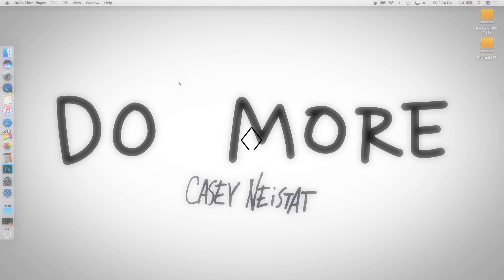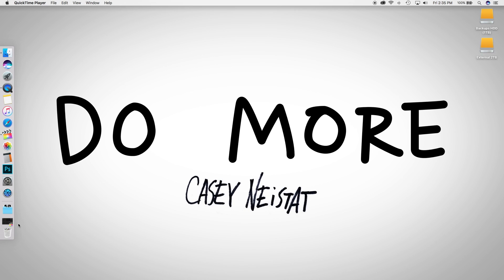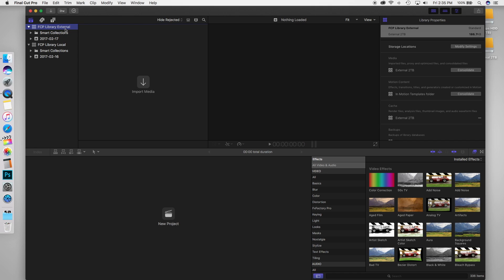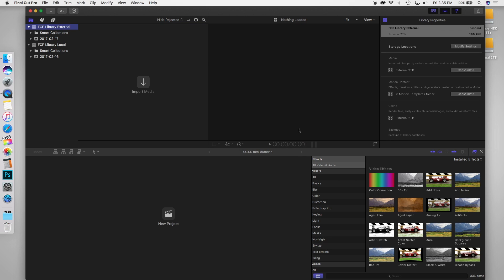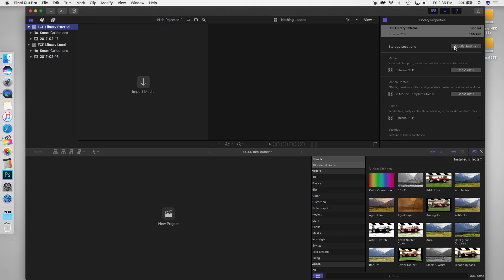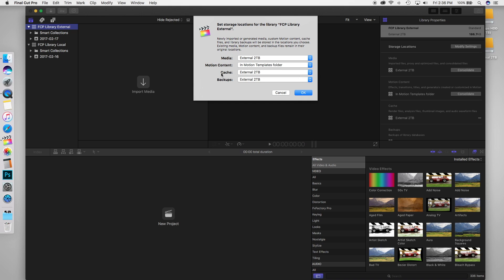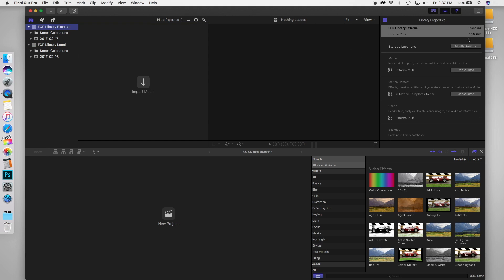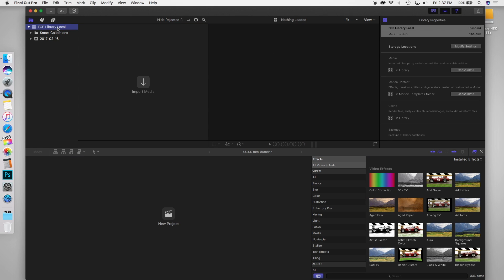Edit Final Cut Pro Using External Drive - 2017